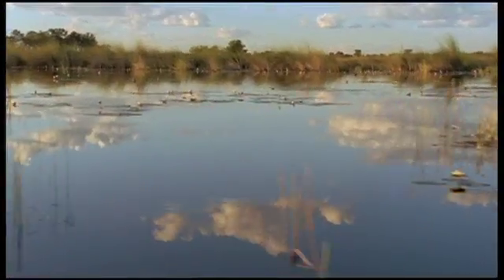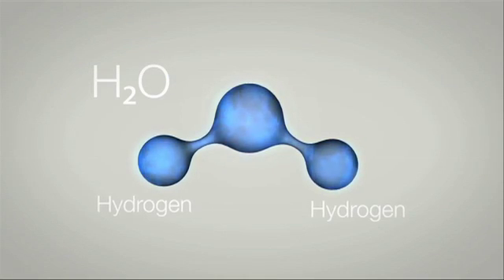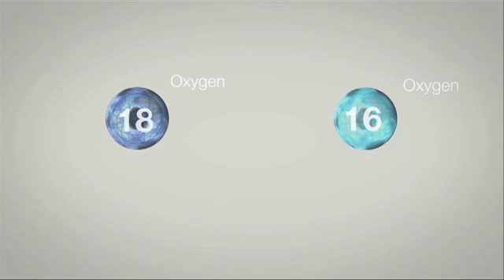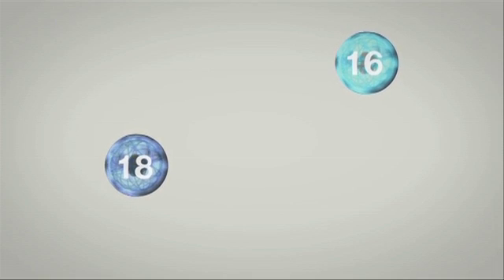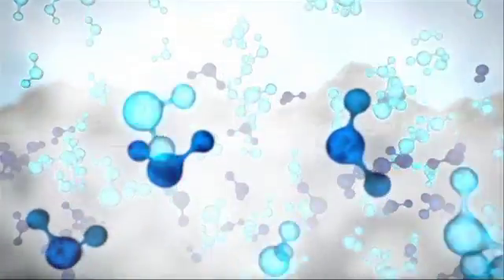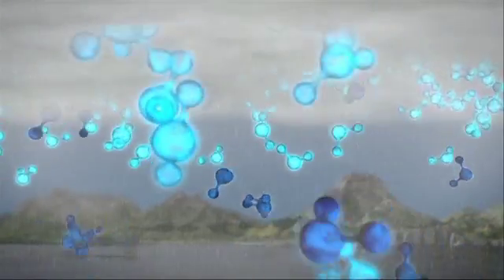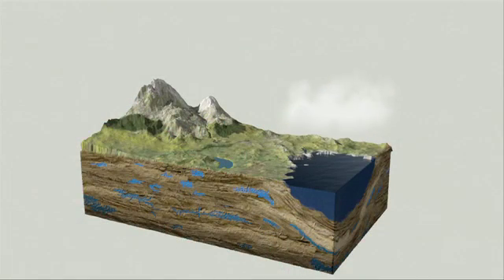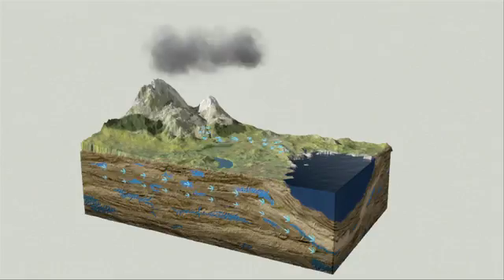Water Matters: Making a Difference with Nuclear Techniques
For over 50 years, the IAEA has promoted the use of nuclear techniques to tackle some of the earth's most pressing
water challenges. The Agency conducts over 100 projects in around 90 countries that apply nuclear techniques in the
fields of water resources assessment, agricultural water management and marine pollution control.